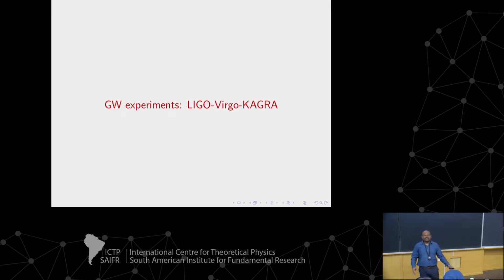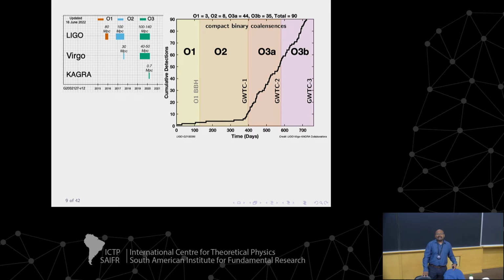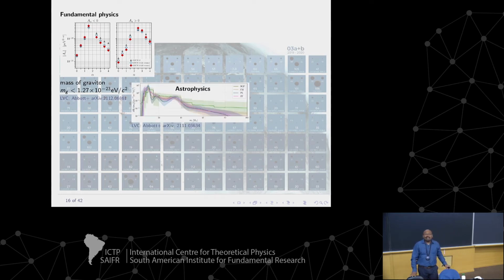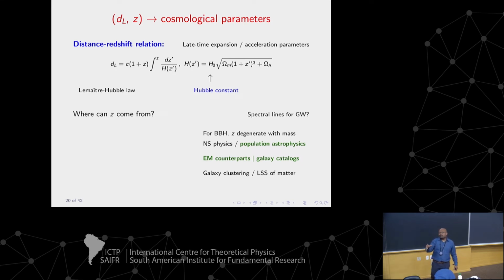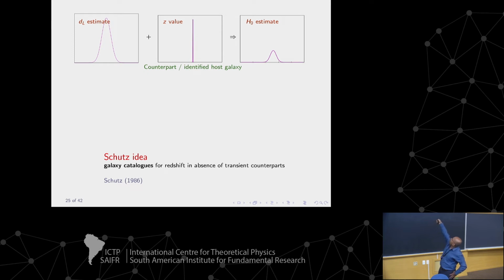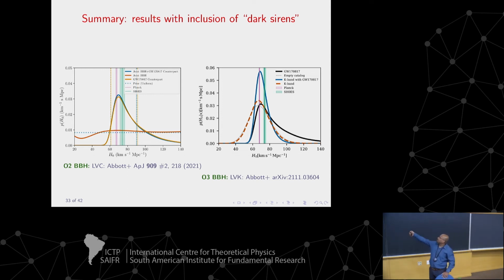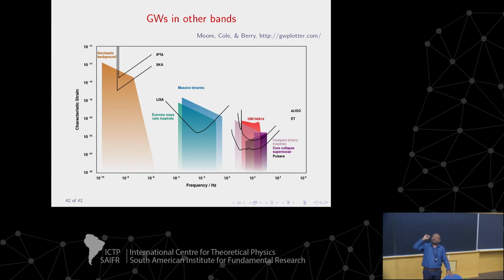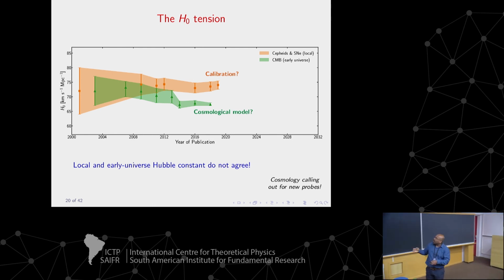Archisman Ghosh: Fundamental physics and cosmology from gravitational-wave observations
ICTP-SAIFR - Workshop on Classical Gravity and Applications

Speaker:
Archisman Ghosh (University of Ghent, Belgium): Fundamental physics and cosmology from gravitational-wave observations